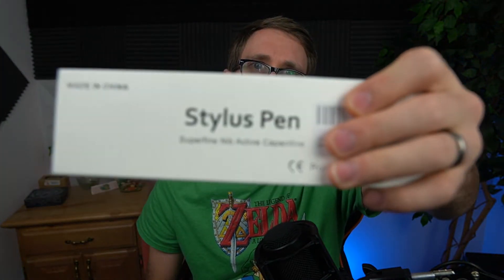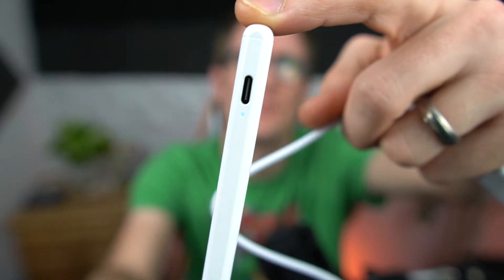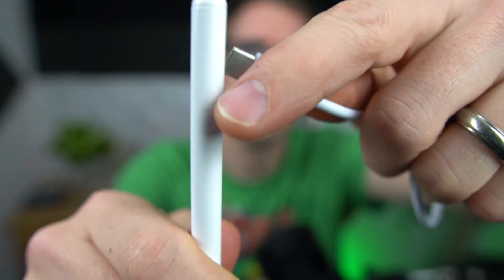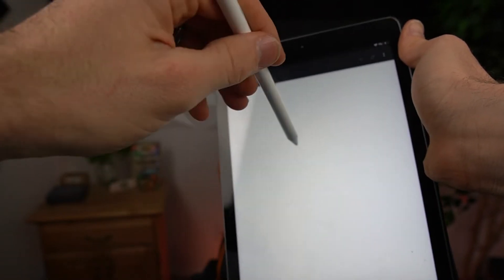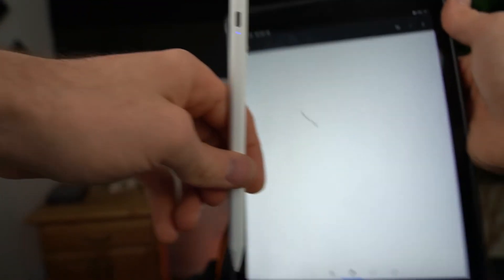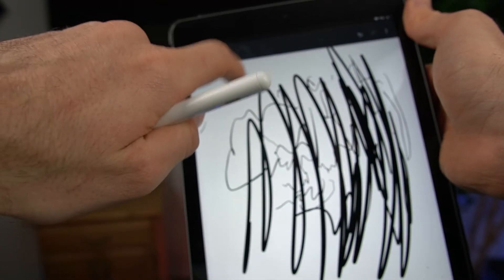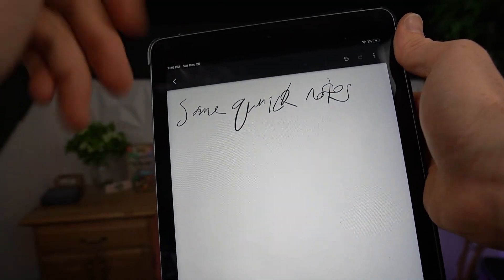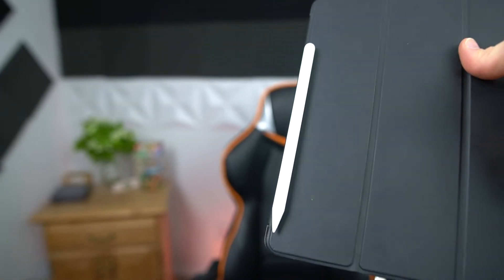Apple Pen Killer? // JamJake Stylus for iPad Review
I got my son the stylus for ipad by JamJake as a last min gift before the holidays. I wanted to see if there was a stylus that would work like the apple pen and this does the job. Its an affordable alternative to the Apple Pen

JamJake Stylus for iPad